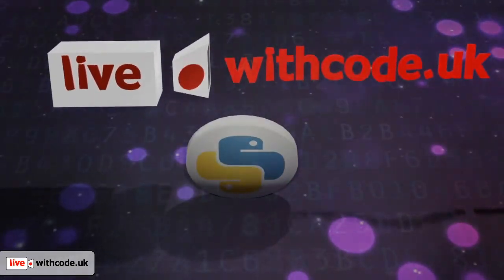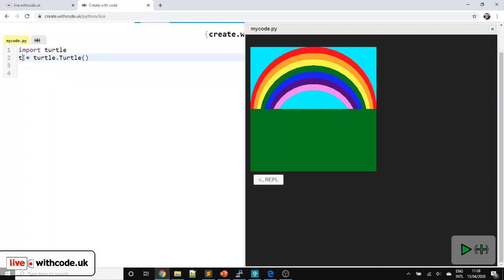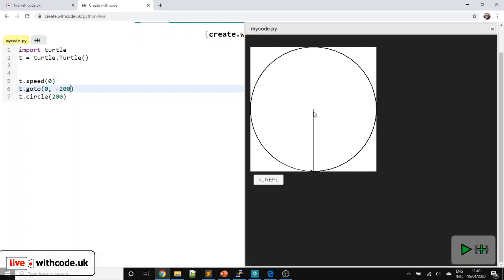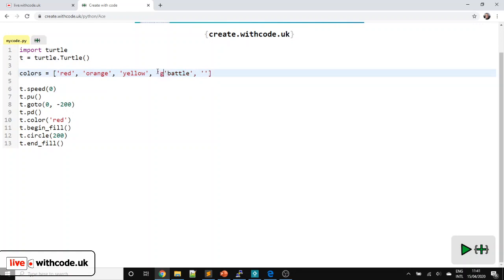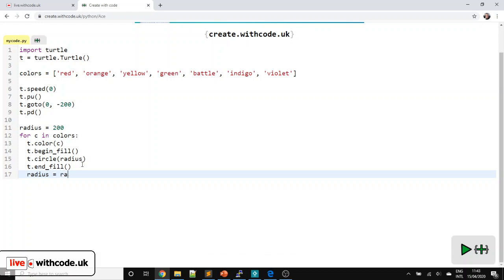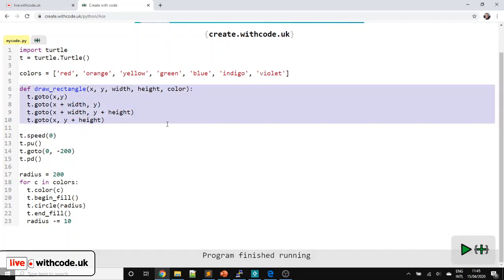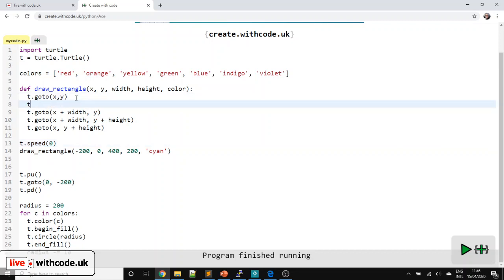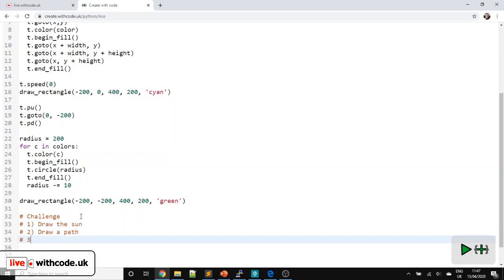Episode 4 live.withcode.uk Python Live Coding Rainbow Iteration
This video is designed for students, teachers and parents who are stuck at home whilst schools are closed. The idea is to give a weekly 10 minute live coding python tutorial so you can see a python program build up from scratch.

This week's video talks through how to create some abstract art: simplified blocky versions of cartoon characters in python

Links to free interactive remote learning activities:
1: Type out the python code as quickly and accurately as you can

This week's competition:
You can find details of how to submit your entries to this week's competition

Teachers: I'm looking for some other teachers to help me try out group tracking so if you want to see the progress of your students please get in touch

If there's something you'd like me to cover next week or you have any tips or feedback I'd love to hear from you